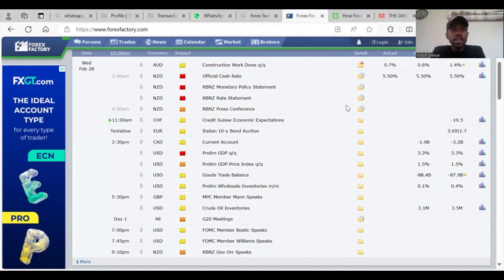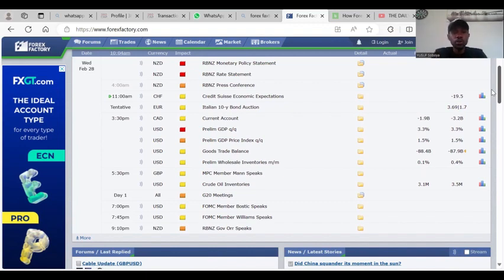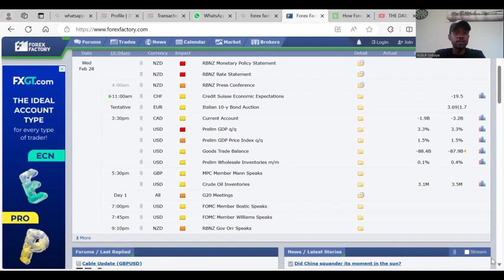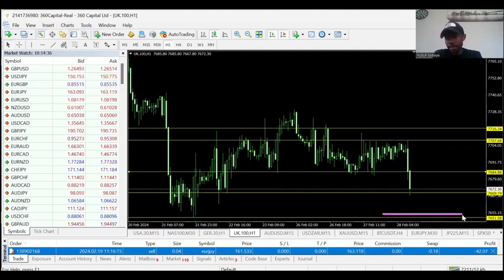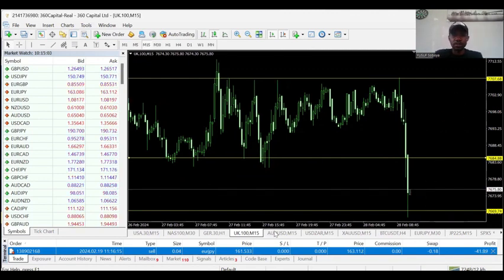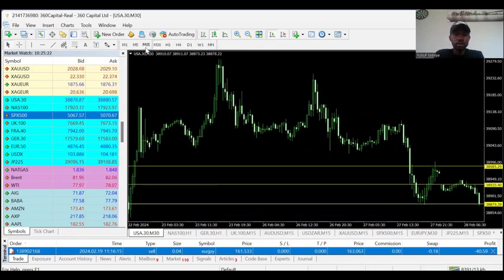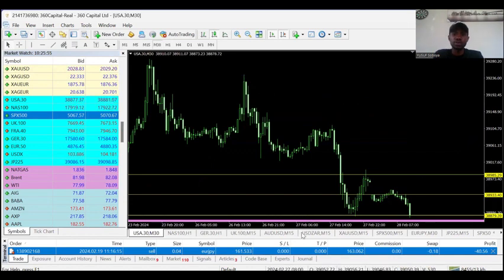DAILY TRADE ANALYSIS 27/FEB/2024 //UK100 //GER30//BRENT OIL//S&P500//NAS100//NZDUSD//US30